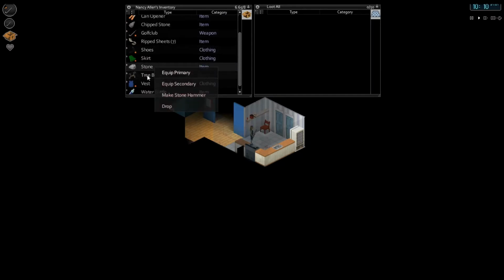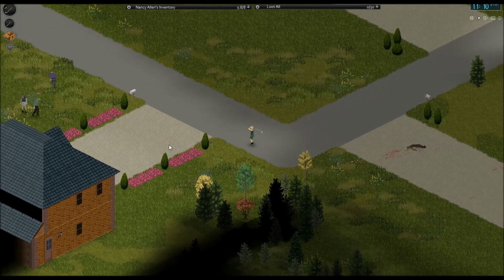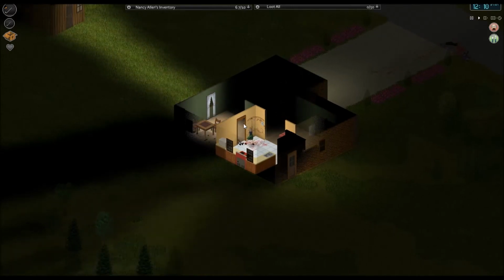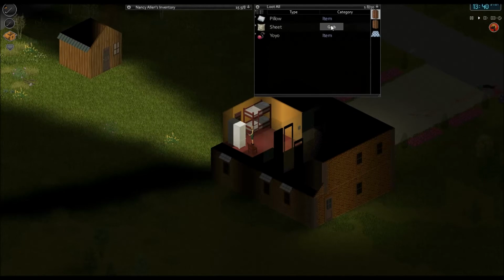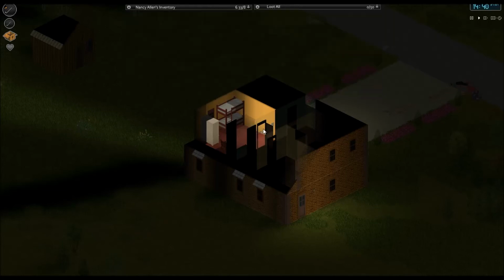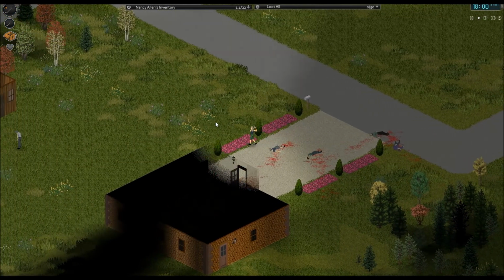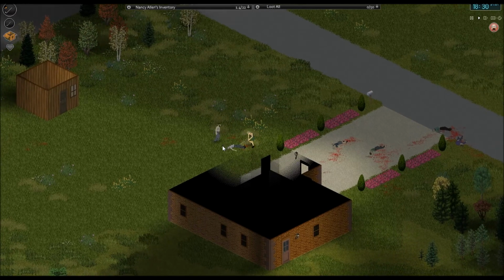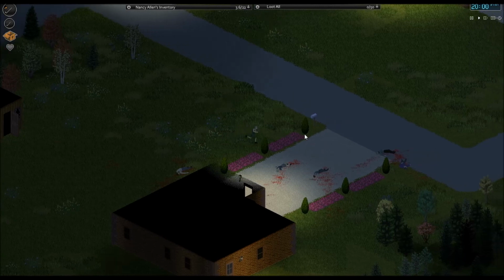Project Zomboid 30.16 - Skull Bashing - Episode 5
In this series I play Project Zomboid, an early access game available on the Steam network. In this episode we go searching for a bag to carry loot in and bash in some zombie skulls!